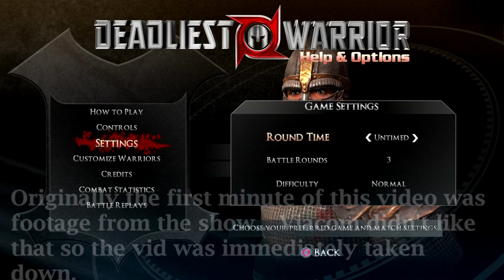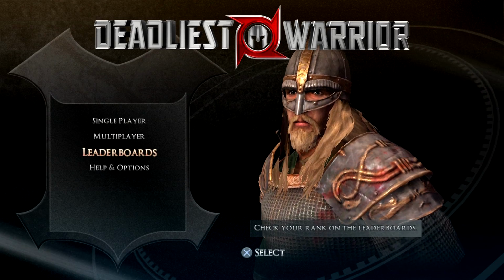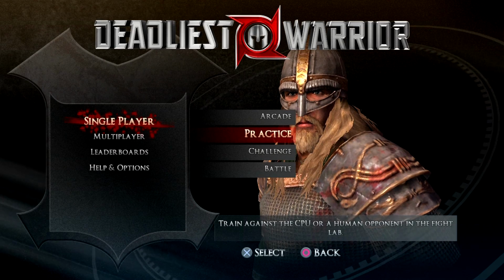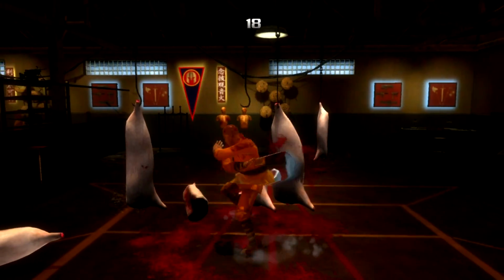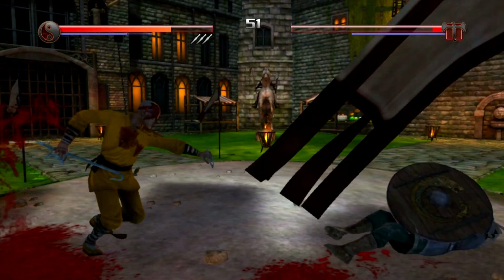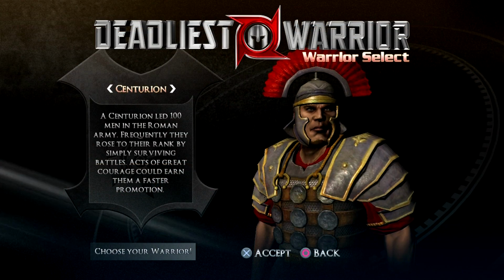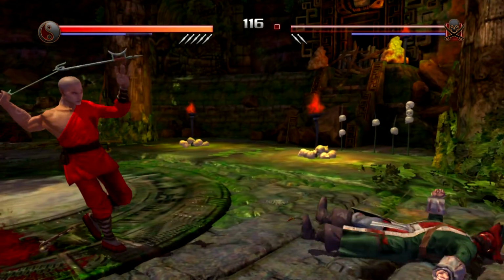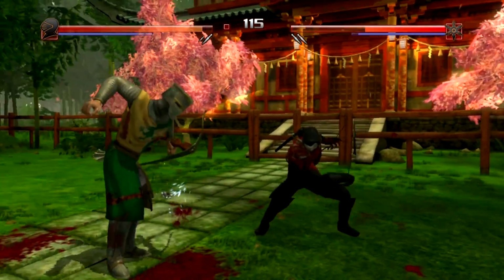Foxxy Reviews: Deadliest Warrior The Game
Today we take a look at Deadliest Warrior the Video game.
For those that maybe dont know, the show was all about putting 2 different warriors against each other to find out which one is deadliest.

Reviewers notes
1. as stated in the beginning of the video, i had my original video removed because Viacom did not like the fact i used footage from the TV show. Oh well, wasn't worth fighting so i replaced the footage.

2. Also due to the viacom thing, reviewing the TV show is never gunna happen. I'm not risking losing my channel over some stupid bullshit copyright attack. Are you a small channel looking to be partnered?

Would you like to support me and my content since youtube ads suck?